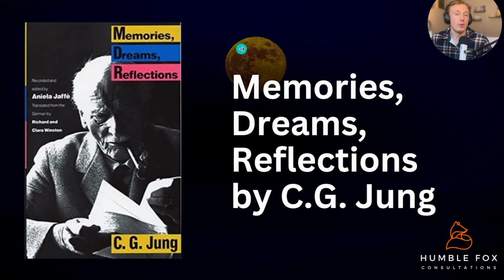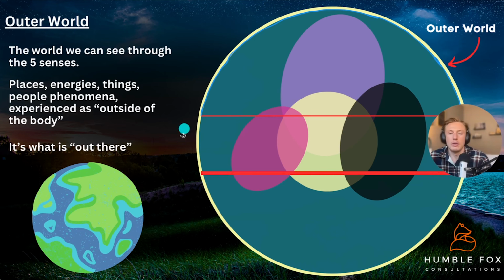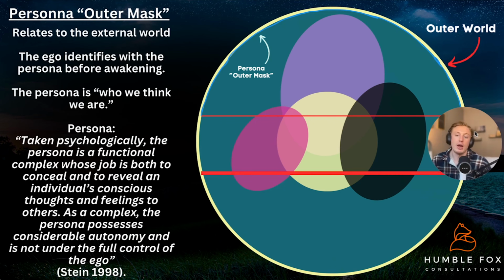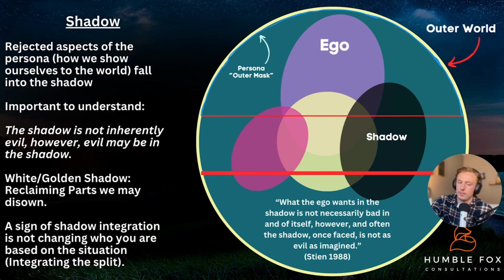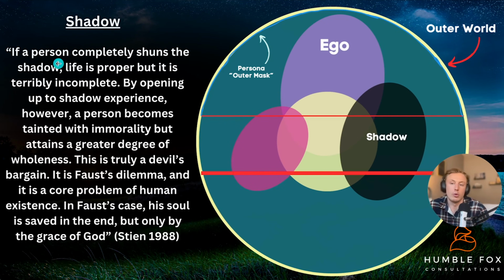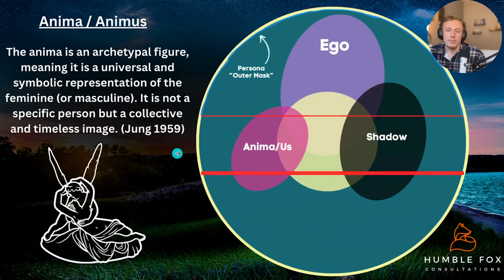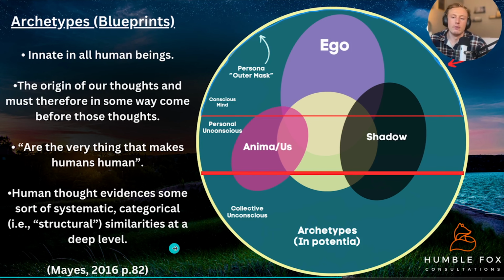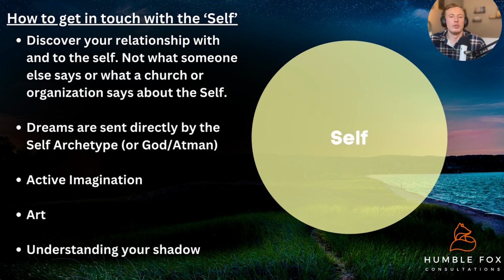Exploring the Depths of the Mind: An Introduction to Carl Jung's Structure of the Psyche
From the conscious to the unconscious, and the collective unconscious, we navigate through the archetypes and symbols that shape our understanding of self. Gain a deeper comprehension of how these elements interplay to influence our thoughts, behaviors, and dreams.

Book List:
Memories, Dreams, Reflections (C.G. Jung)
Jung's Map of the Soul (Stein)
A Little Book on the Human Shadow (Bly)

Information provided on this channel is not intended to be a substitute for in-person professional medical advice. It is not intended to replace the services of a therapist, physician, or other qualified professional, nor does it constitute a therapist-client or physician or quasi-physician relationship.

If you are, or someone you know is in immediate danger, please call a local emergency telephone number or go immediately to the nearest emergency room.

If you are having emotional distress, please utilize 911 or the National Suicide Hotline